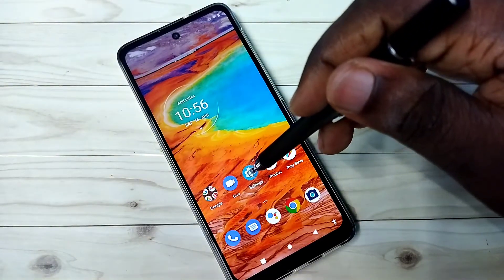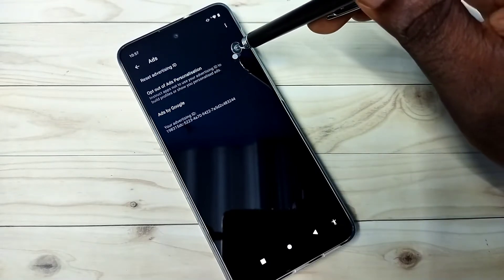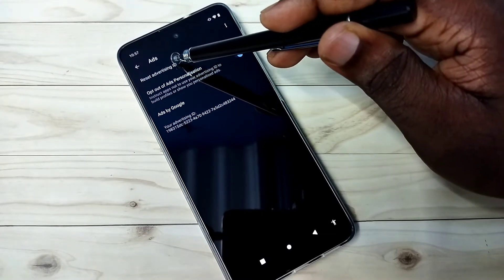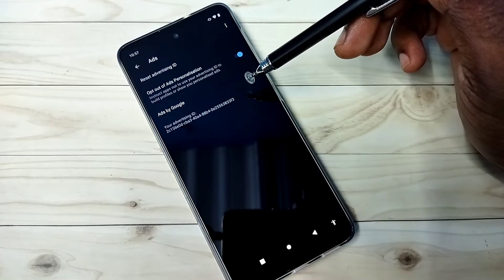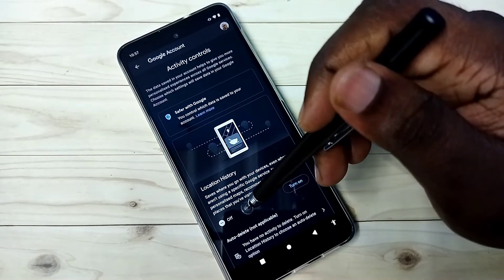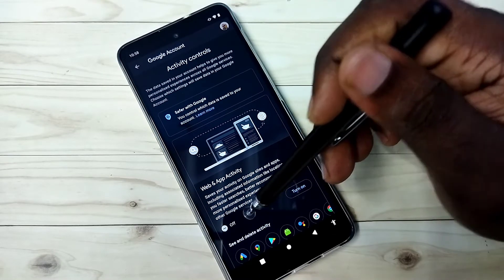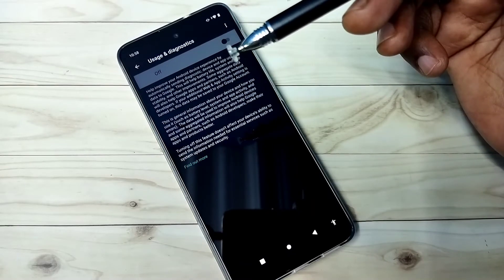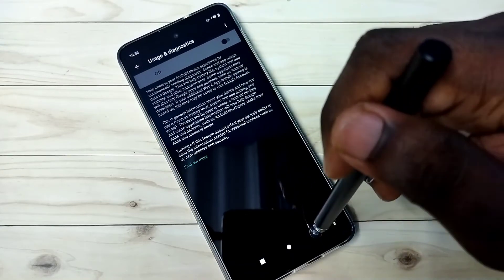How to Block Ads on Motorola Moto Edge 20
Block Ads on Motorola Moto, block all ads, block pop up ads, remove ads,
stop ads, stop popup ads, block ads on android phone,Motorola, Moto, Android, Phone, Mobile